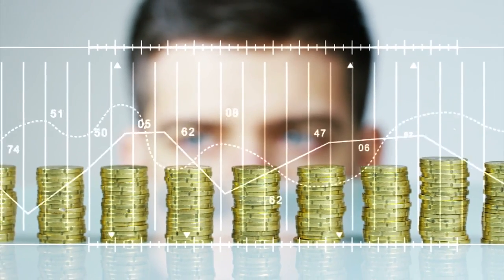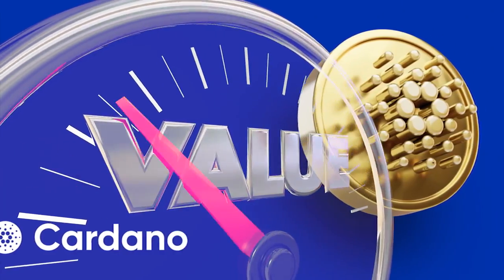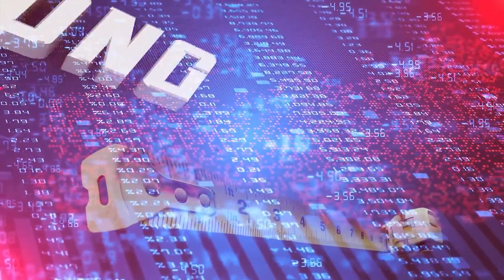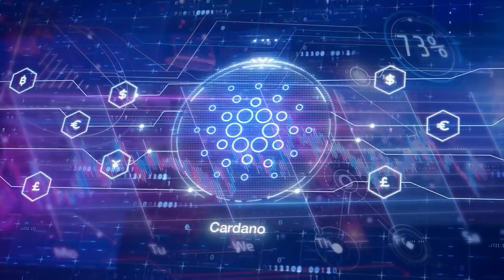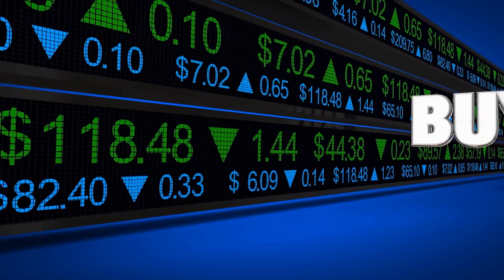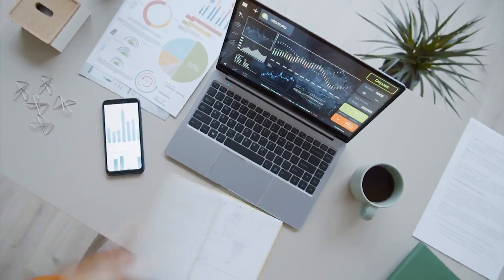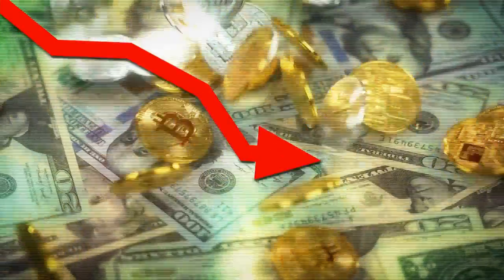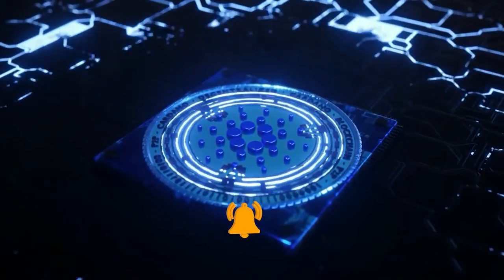Become Rich For Sure After Buying $1000 Of Cardano At THIS Point!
And Win A Nano Ledger X Worth $150!

In this video, Cardano (ADA) is discussed. See the ADA News, what Cardano ADA is, and how you can become rich with Cardano (ADA). Cardano is a public blockchain platform. It is open-source and decentralized, with consensus achieved using proof of stake. It can facilitate peer-to-peer transactions with its internal cryptocurrency ADA. Cardano was founded in 2015 by Ethereum co-founder Charles Hoskinson.

Different types of crypto are discussed and the latest crypto news is given to you!